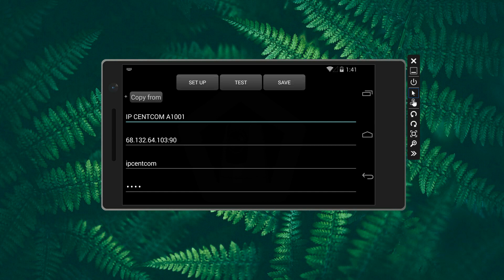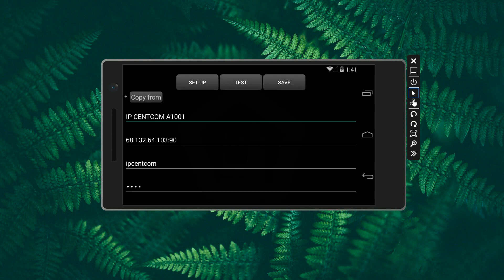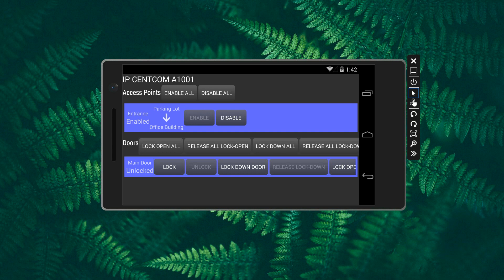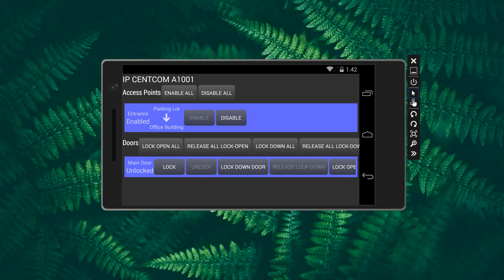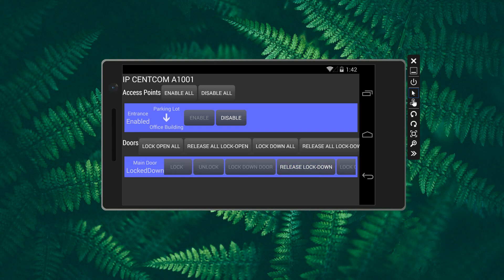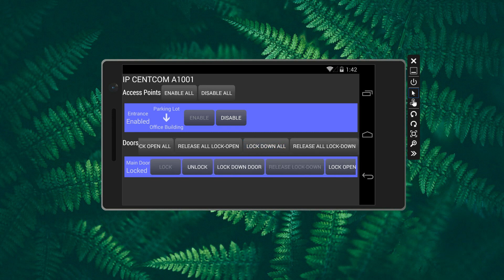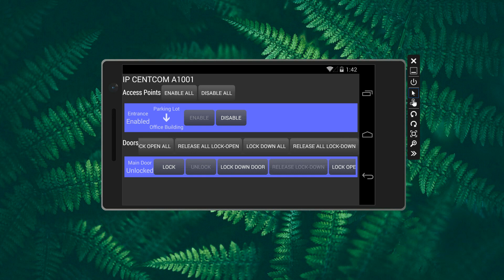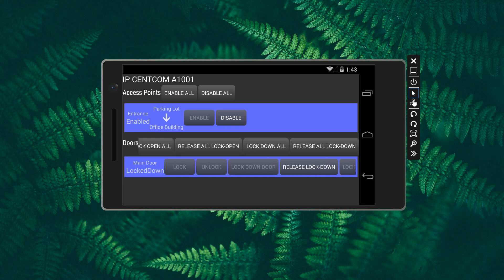Support for ONVIF Profile C device Axis A1001 by Onvifer on Android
Initial support for Profile C devices such as Axis A1001. More profile C functions will be supported.

FREE Android app Onvifer started supporting ONVIF Profile C from V11.83.  This video shows the basic functions of Profile C to set up a control unit (Axis A1001) and perform access point and  door control functions.  This is just the start of a long list of Profile C functions.

Axis devices' ONVIF services are not enabled by default. Their ONVIF services need to be enabled to use ONVIF client apps such as our IP CENTOM or Onvifer to work with them. Enabling ONVIF services for A1001 is slightly different from other Axis devices. The following are detailed instructions with screenshots for enabling A1001's ONVIF services.: